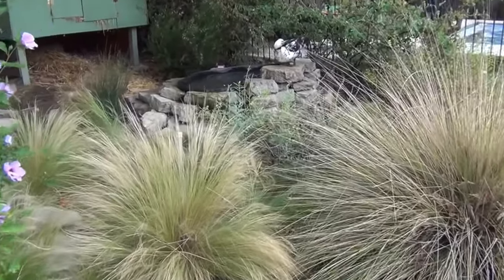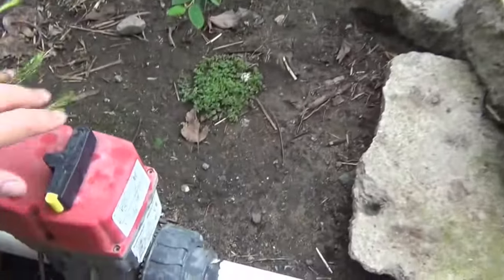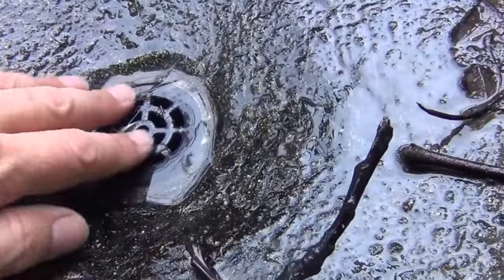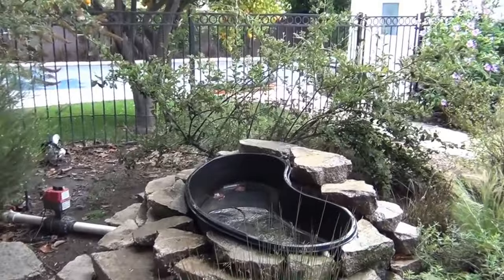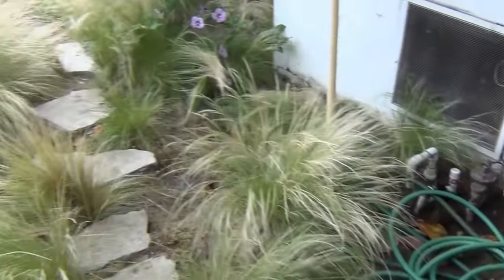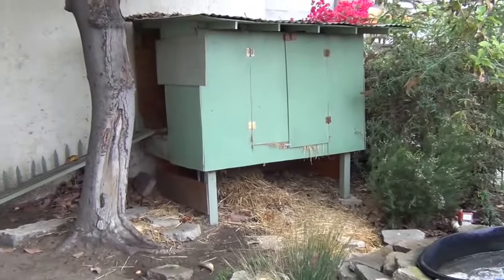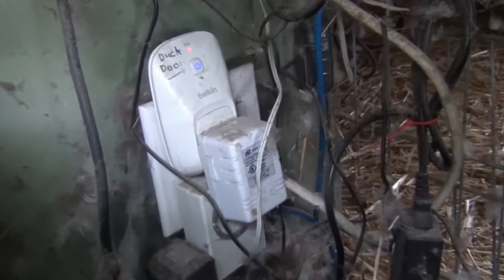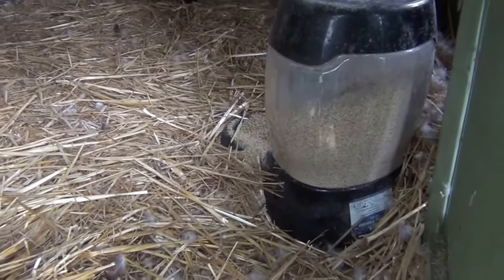How to build a "Self Cleaning" Duck Pond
How to build a self cleaning duck pond.  Mine needs manual rinsing every three days, but the system could clean itself if need be.